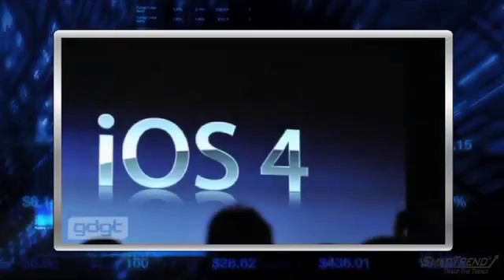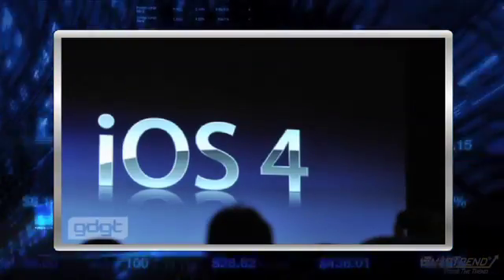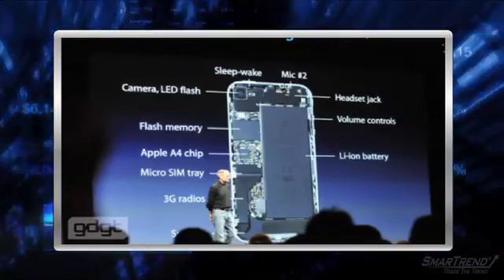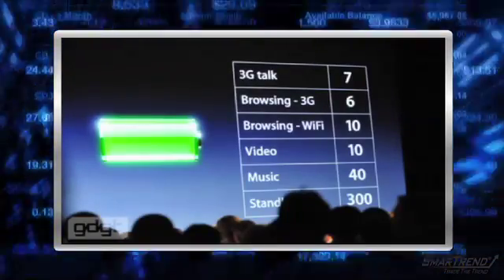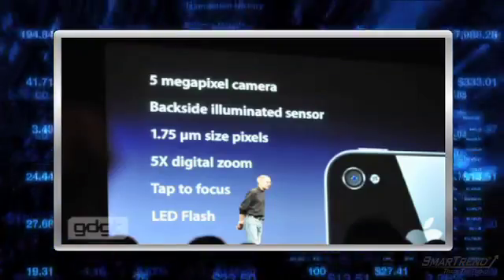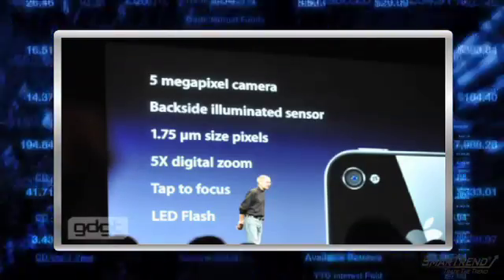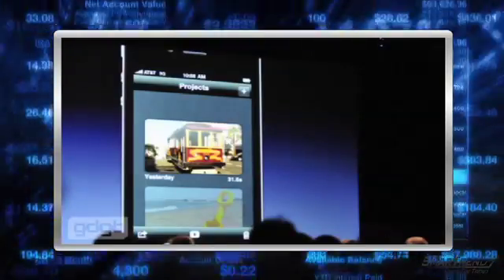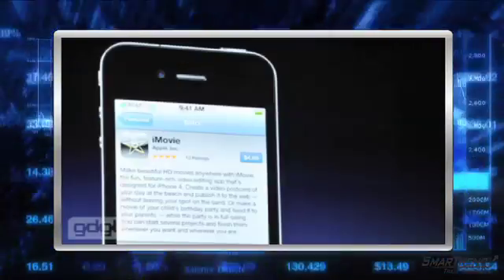News Update: Apple iOS4 (iPhone 4) capabilities (AAPL)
Reporting on the latest developments from the World Wide Developers Conference in San Francisco. Steve Jobs continues to fill us in on the details of Apple's newest product the iPhone 4 - OR - as Jobs has just informed us, the official new name for this product... the iOS4.

The latest - we now can see images of the inside of the phone. Most noticable is the larger battery and the Micro SIM. The phone can hold up to 32GB which is the same capacity as the 3GS model.

The phone has better motion sensing - it's got a 3 axis gyroscope, which is new, and it joins motion features that were included on older models. These specs are important to gamers, and are useful for GPS as well.

Jobs moving on to the cameras in the phone. As we reported earlier there will be a rear and front facing lense. The camera has been upgraded from a 3 to a 5 megapixel sensor with a backside illuminated sensor. The LED flash, tap to focus as well as digital zoom will improve photographs .

And the video camera will be HD, with built in editing. Very basic editing was available on older models, but on this phone you will be able to use iMovie for iPhone which will allow for much greater on-the-go editing capability. The app costs $4.99 and  allows users to add transitions and titles, view keyframes, and more.

That's the latest from the World Wide Developers Conference. We have not heard anything about price, and Jobs is just now getting into the multi-tasking aspect of the iOS4. We will update you on that and more.